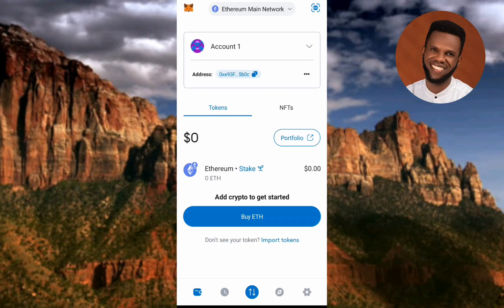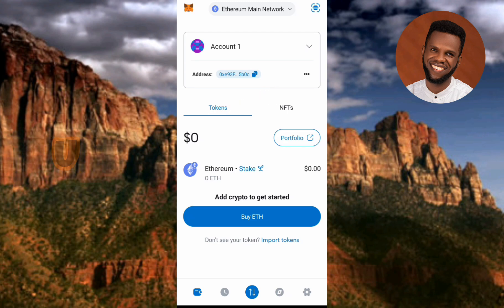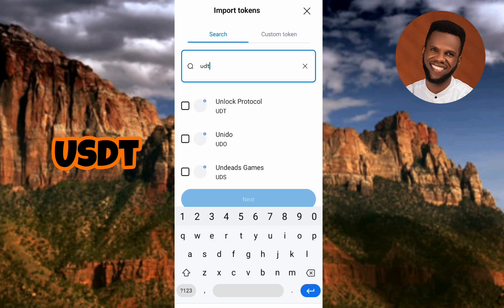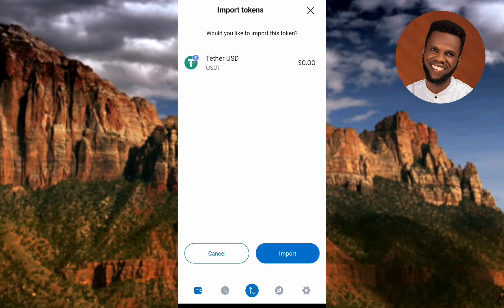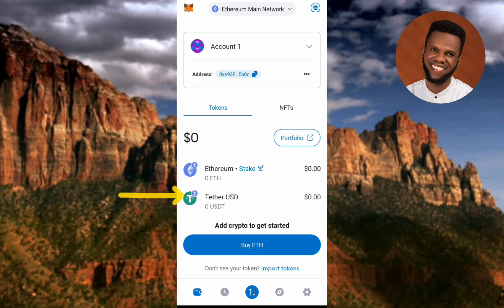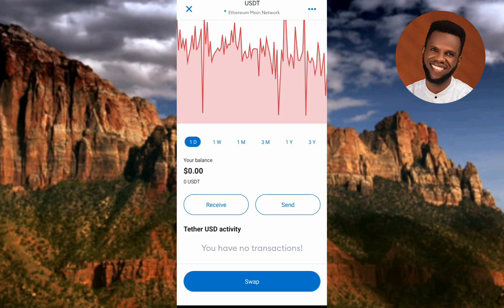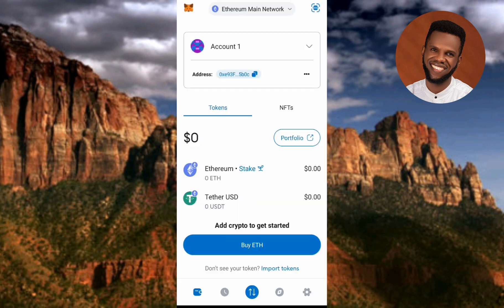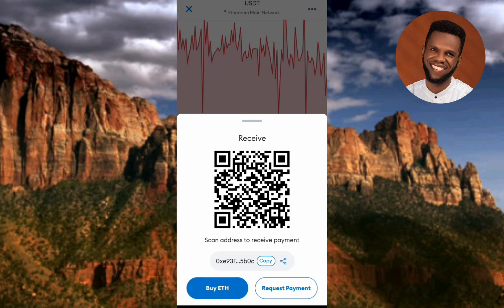How to Find and Copy USDT ERC20 Wallet Address on Metamask (Full Guide)